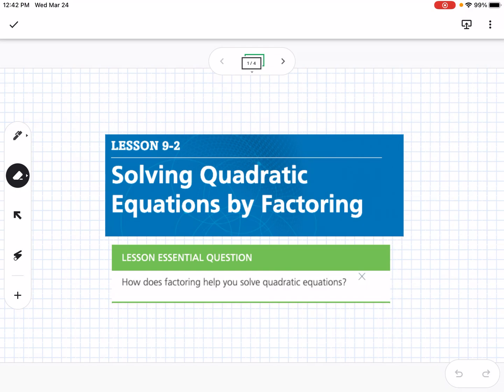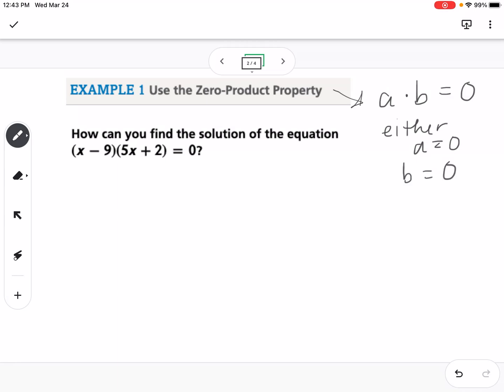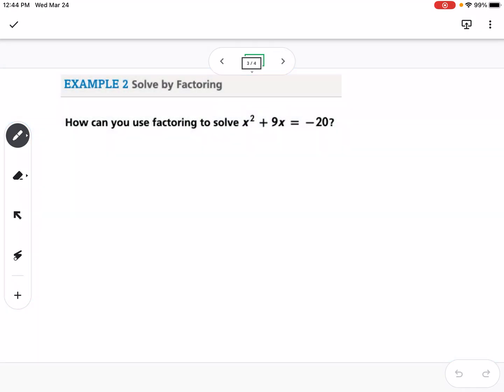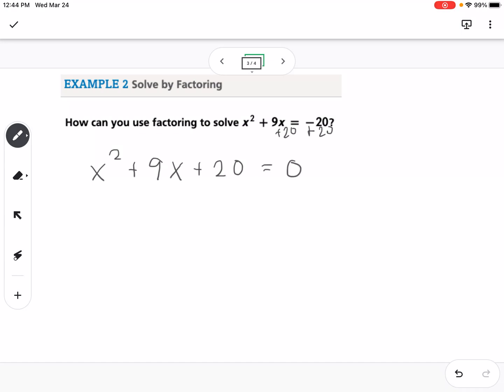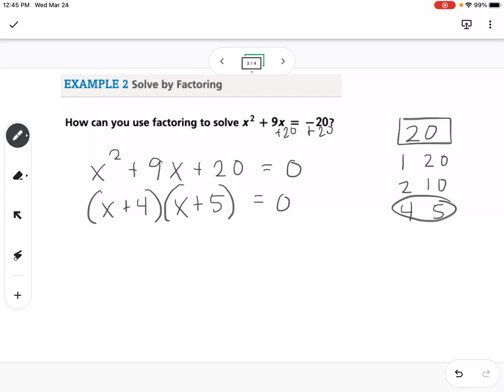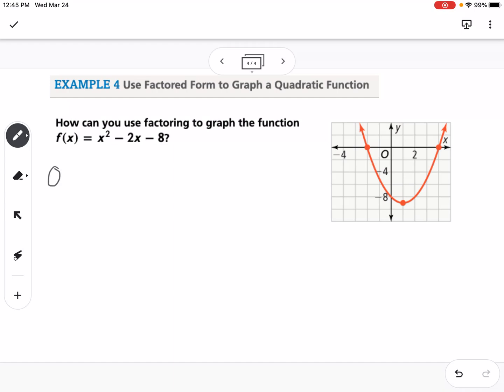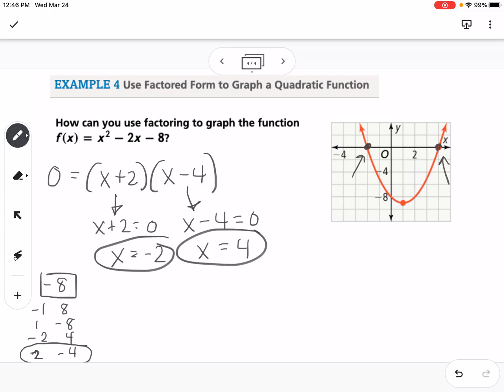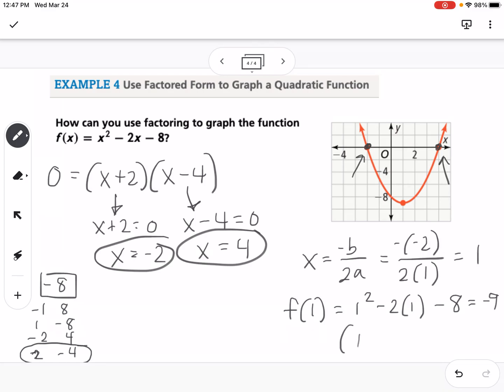Solving Quadratic Equations by Factoring (Lesson 9-2)